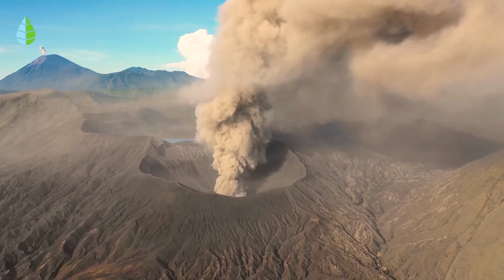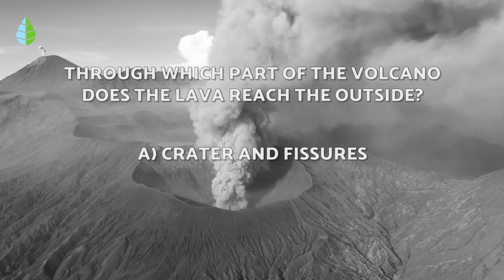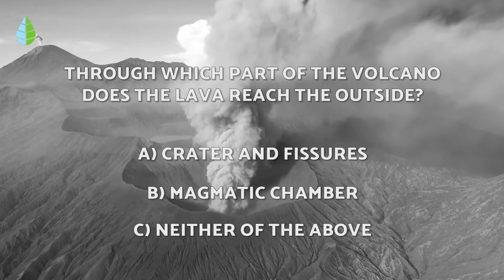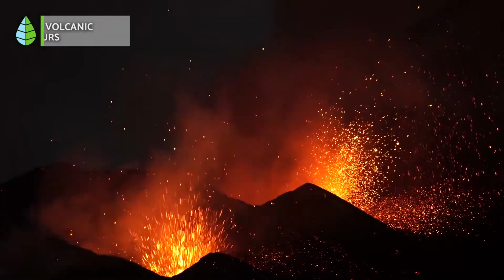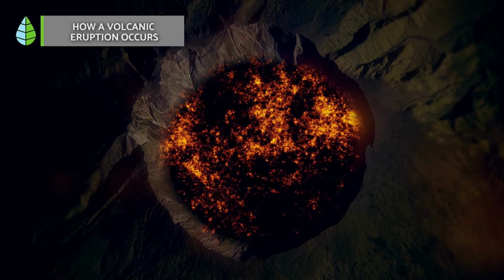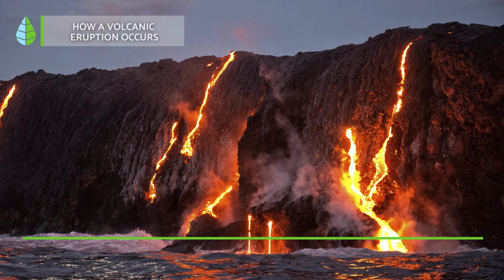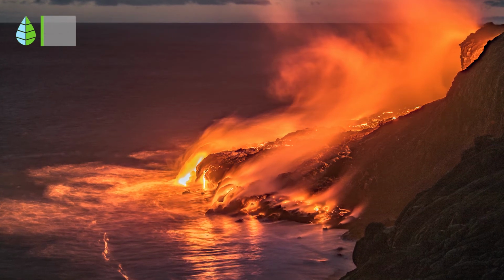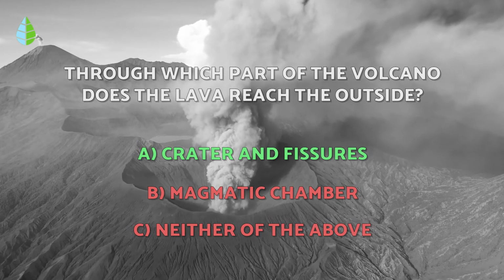How is a VOLCANO FORMED? 🌋 (Formation and Volcanic Eruption)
🔥⚠️ Do you want to know how a VOLCANO is FORMED? In this video from theDAILYECO, we explain the FORMATION of VOLCANOES step by step and how a VOLCANIC ERUPTION IS PRODUCED. Discover how volcanoes are formed depending on whether they form on CONTINENTAL BOUNDARIES, on OCEAN RIDGES or on HOTSPOTS.

🌋 INDEX 🌋

0:00 How is a volcano formed?
00:27 What are volcanoes?
00:54 How is a volcano formed?
02:40 Steps in the formation of volcanoes
03:18 How a volcanic eruption occurs